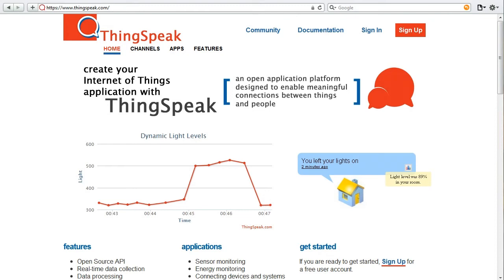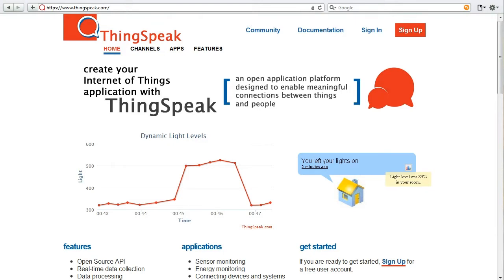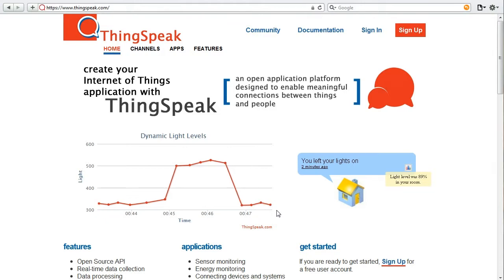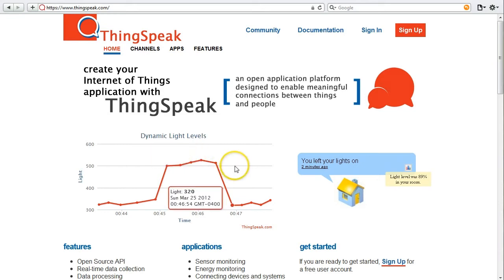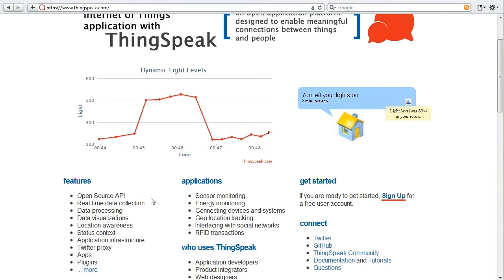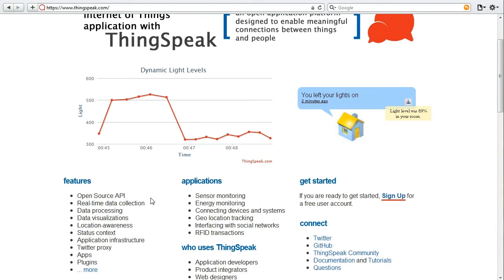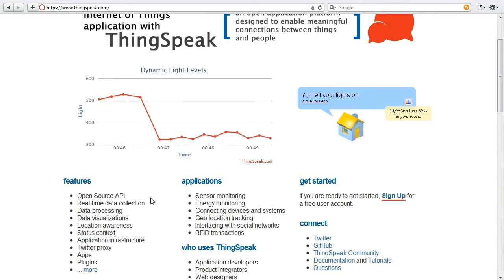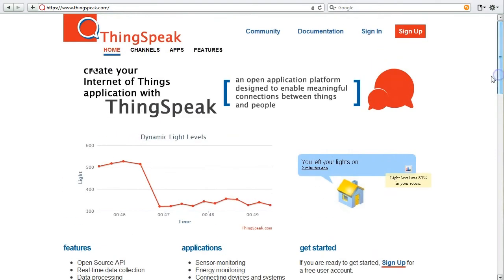Getting Started with ThingSpeak - ThingSpeak Introduction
This video provides a quick introduction to the Internet of Things and ThingSpeak features. To get started, sign up for a free user account by clicking "Sign Up".